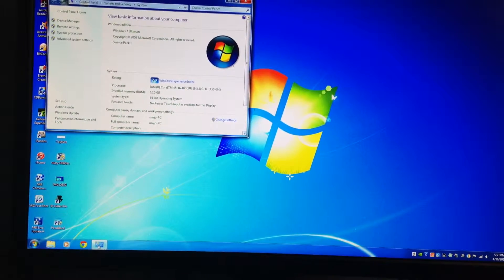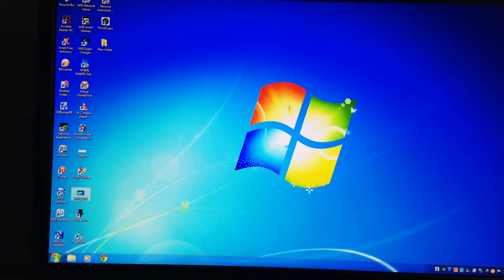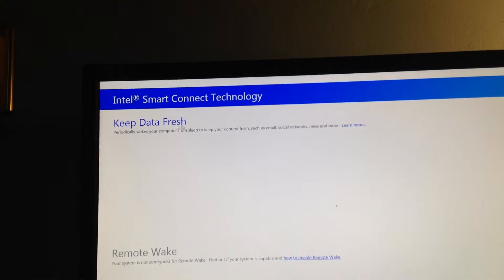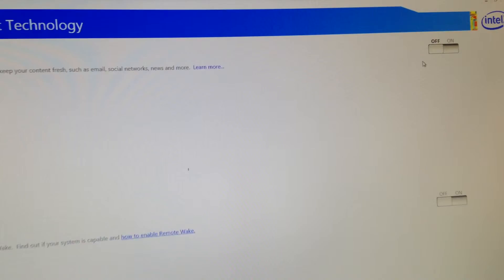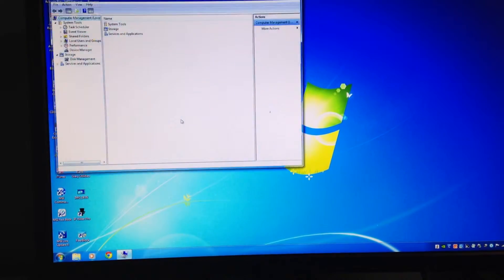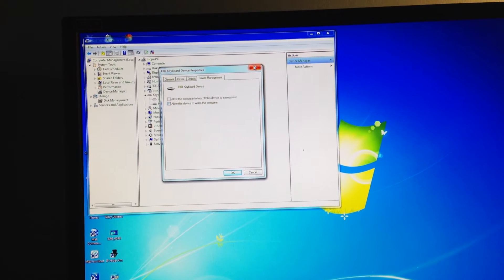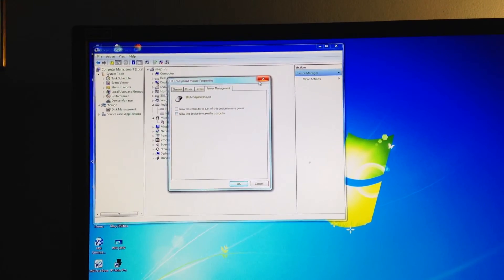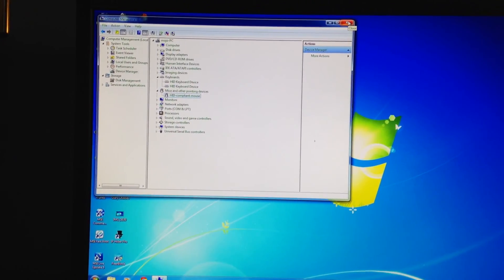windows 7 computer wakes up by itself (FIX/RESOLUTION)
on my intel cpu-powered desktop, my computer was waking up by itself periodically and so i figured a way to resolve this issue. hope it can help your situation as well.